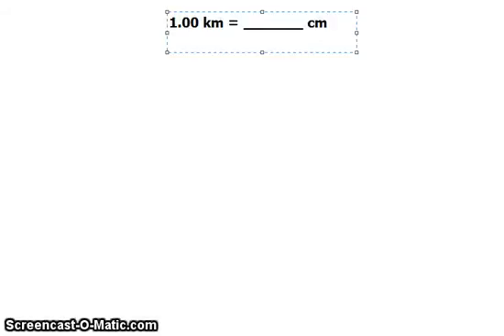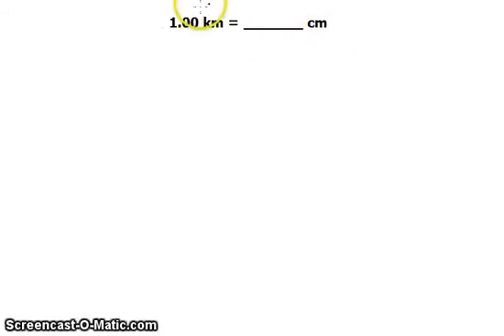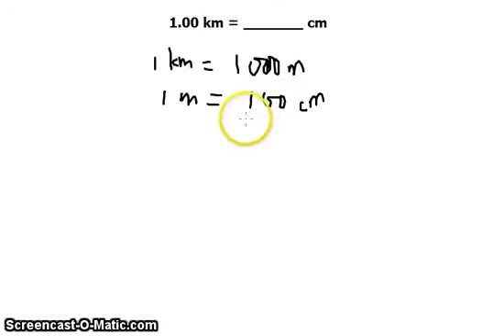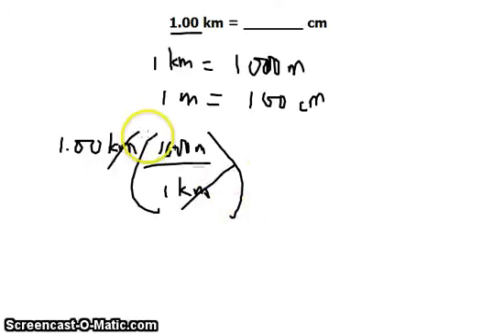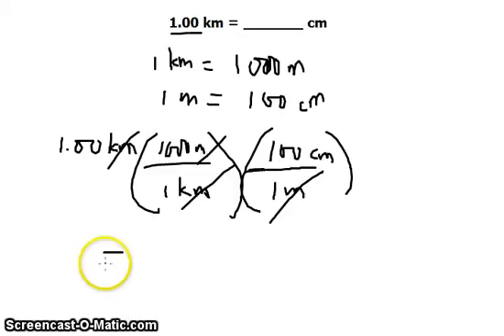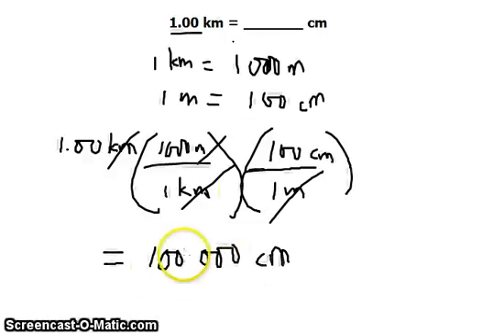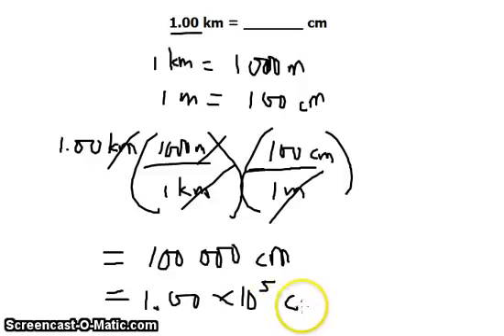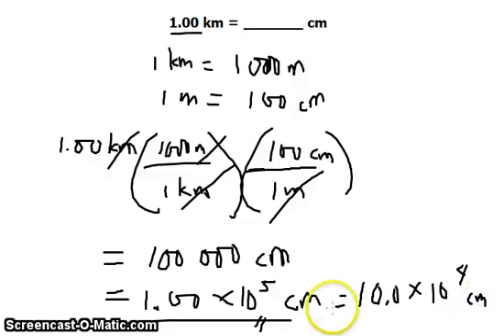Unit Conversion: 1.00 km to cm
Unit Conversion for length measurements from km to cm rounded using
significant figures.